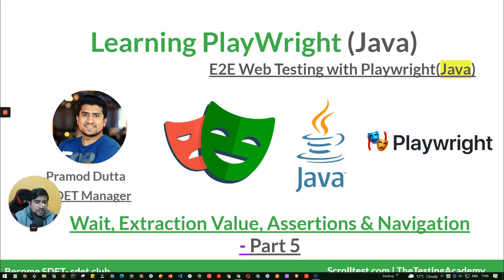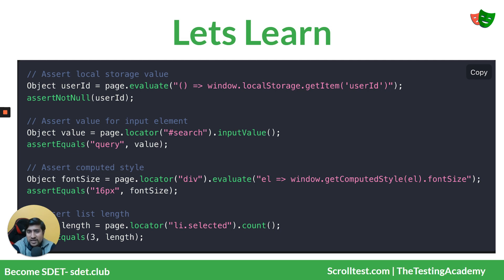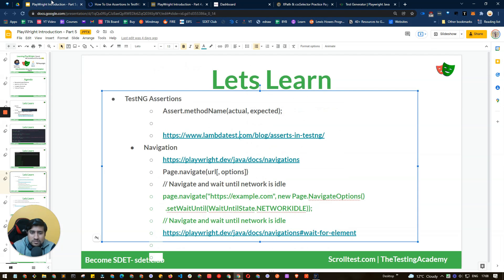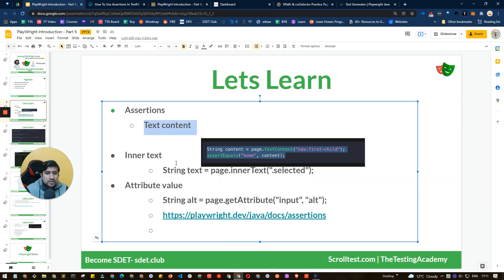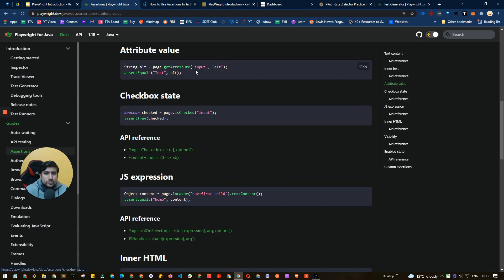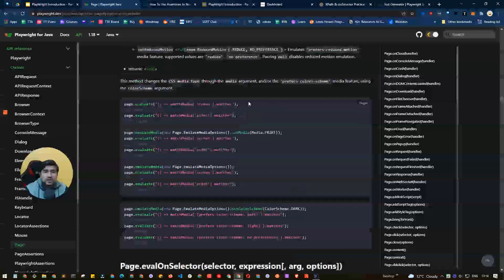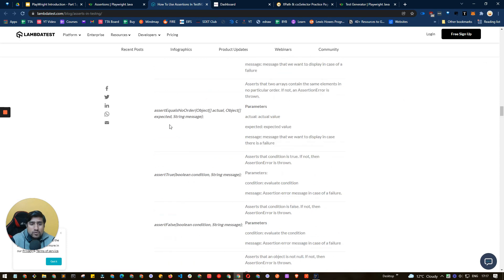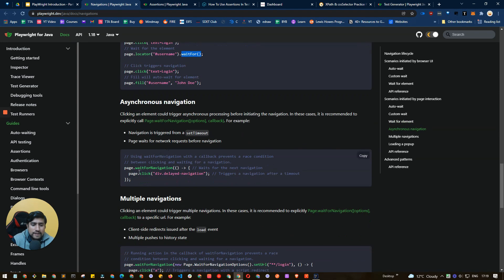Lets Learn Playwright Waits Navigation Assertions | Part 5 | Playwright Tutorial Java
Playwright tutorial Java : In this video, we are going to start the Playwright tutorial java series, where we will cover Playwright Waits Navigation Assertions,

This is Part 5 of the series where we will learn below concepts

Why we use Playwright?
Playwright tutorial Java
Playwright is highly useful for performing cross browser testing on complex applications, due to its wide coverage, accuracy, and high speed. It offers end-to-end testing through its high-level API that allows the tester to control headless browser